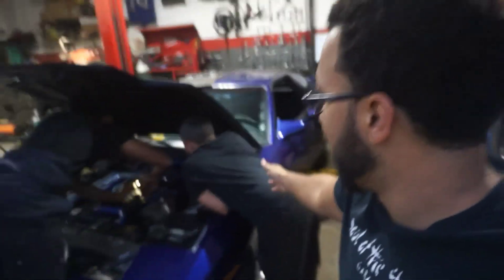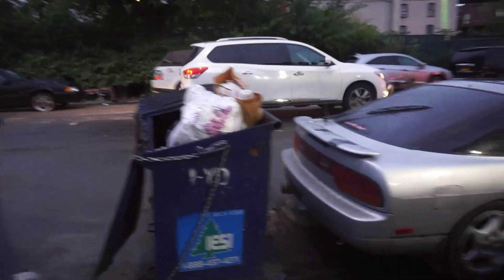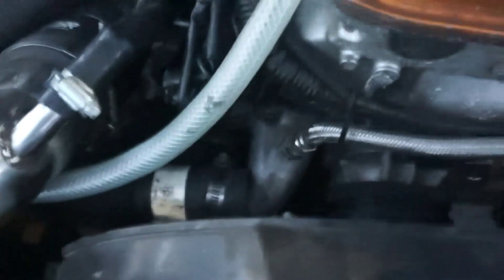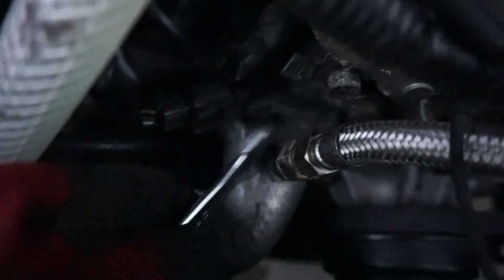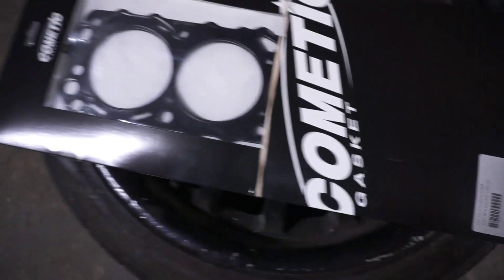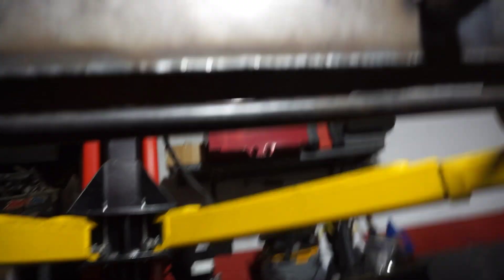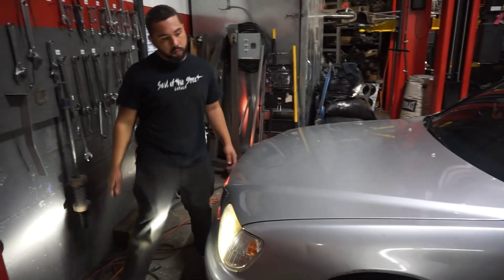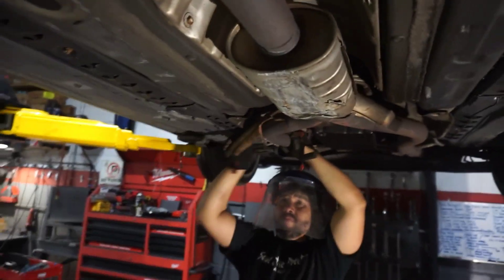Monday's With Goober: WORKING ON THE 7MGTE SUPRA AND THE S14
On this episode of Monday's With Goober I will be Going to my brothers shop @soul.ofthe.street to give him a hand. I've been gone for a while but im back so you guys will be getting more content!